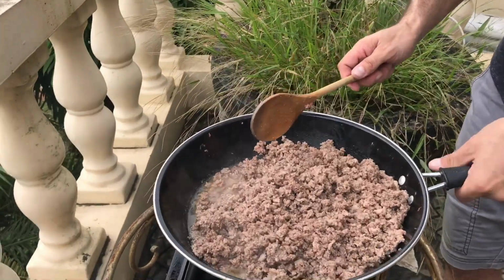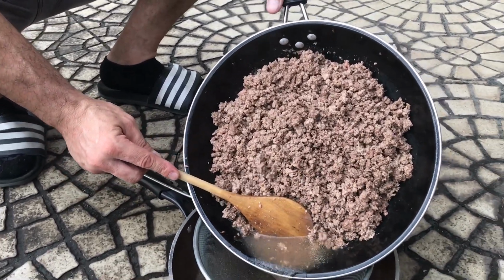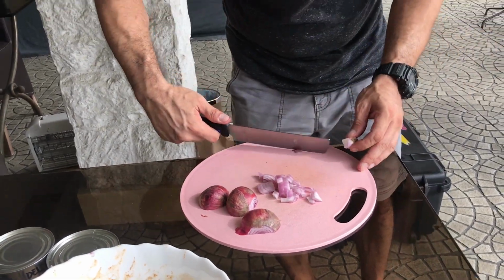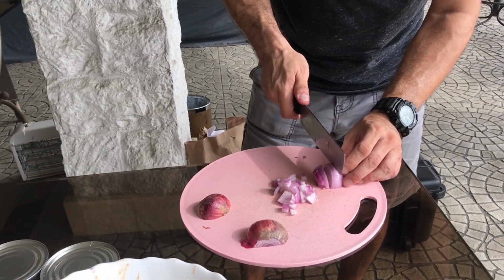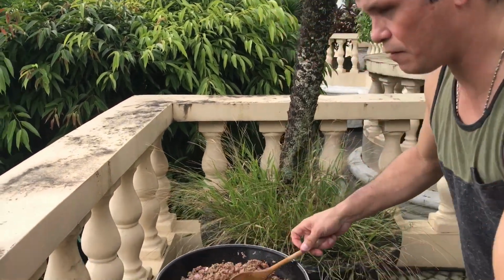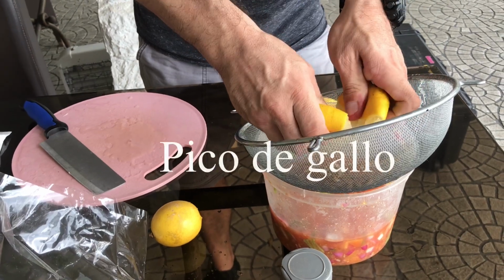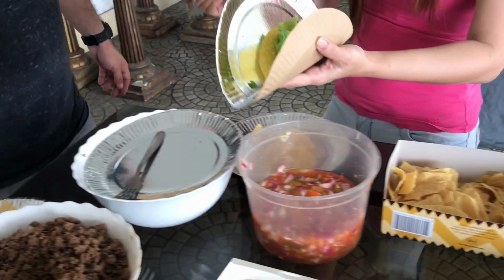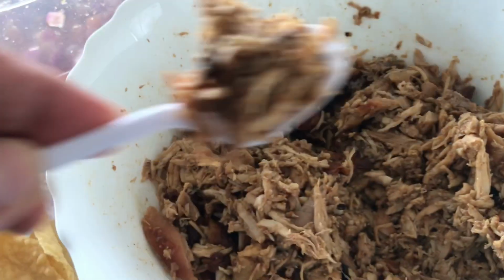Making Homemade Nachos and Taco Dish | Mexican foods